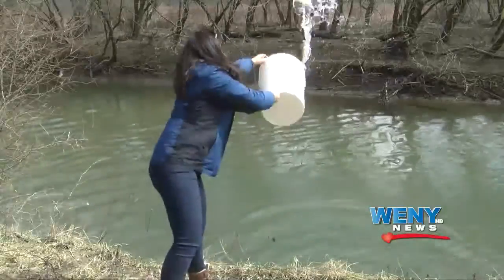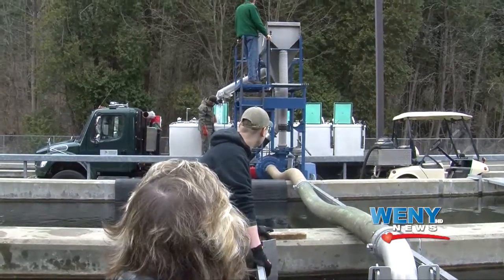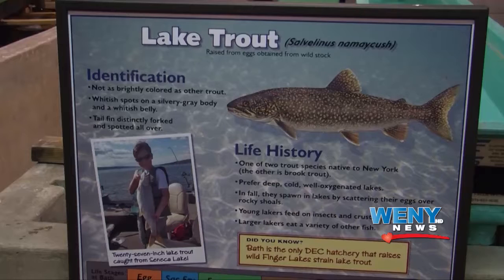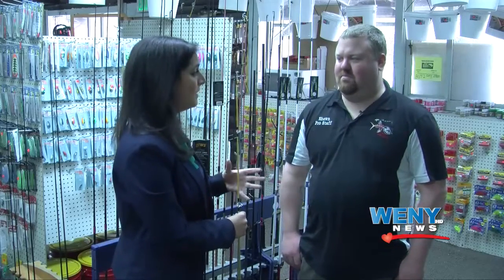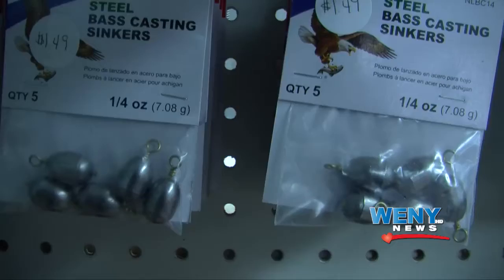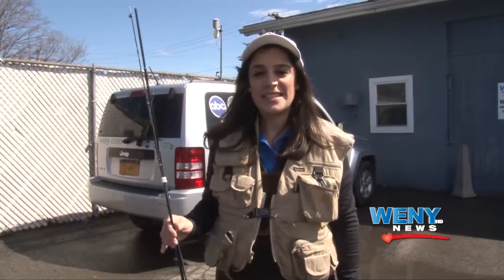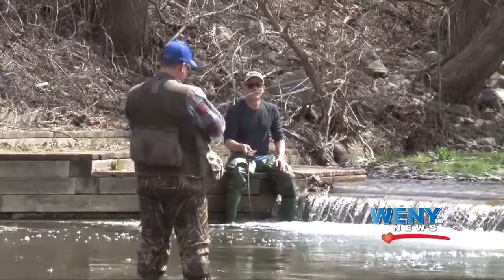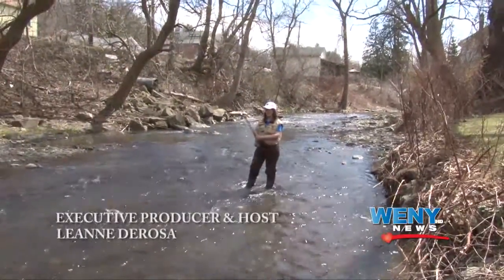Twin Tiers Sunday - "Goin' Fishin'"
WENY's Leanne DeRosa set out to learn all about the sport of fishing, now that trout fishing season has begun in New York State